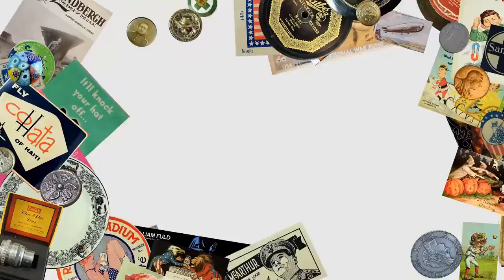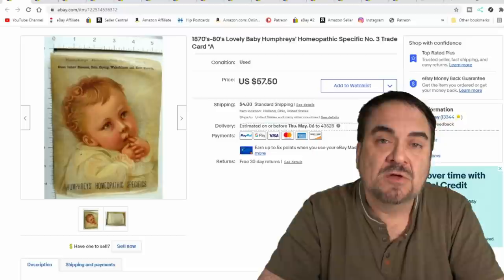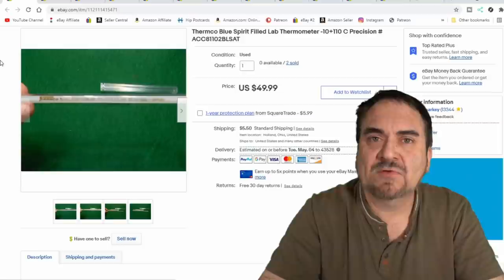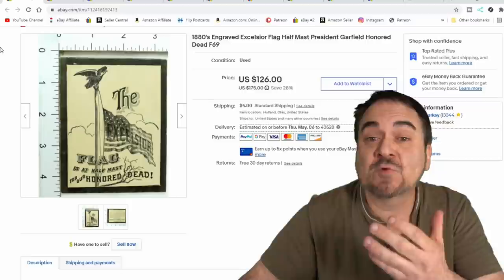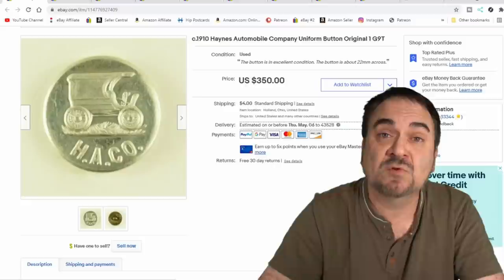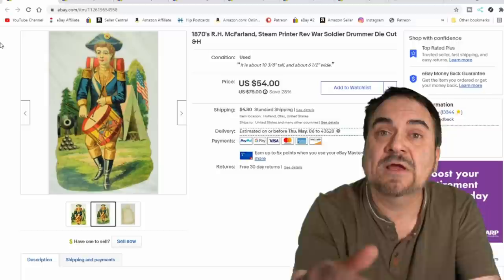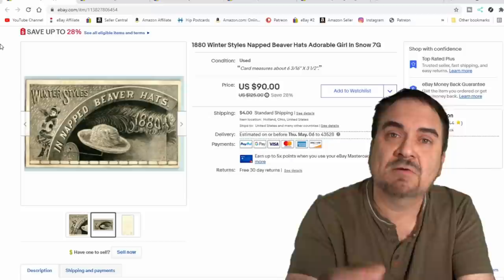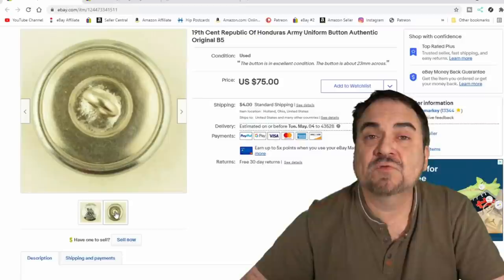We Made $4,000 In 2 Days Reselling These Items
Some of the Mailing Supplies We Use:
2" Table Top Tape Dispenser
2” Tape For Dispenser Above
6" X 9" poly mailing bags
10” X 14” & Larger Poly Mailing Bags
Jewelers Loope
We Made $4000 In 2 Days Reselling These Items We Made $4000 In 2 Days Reselling These Items